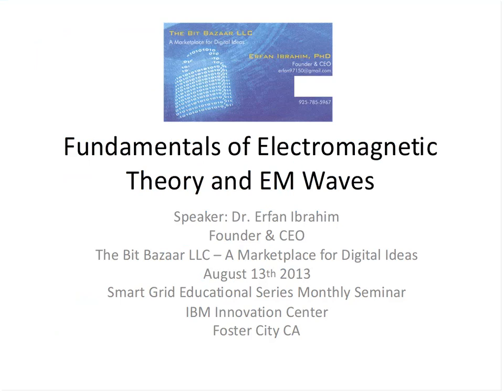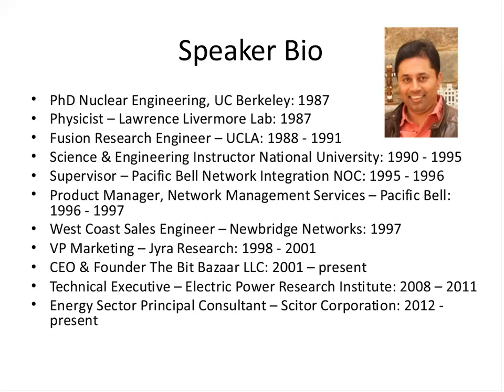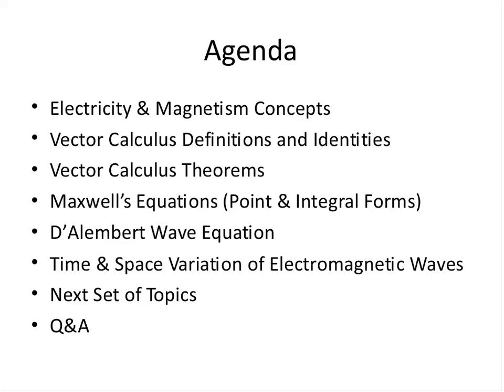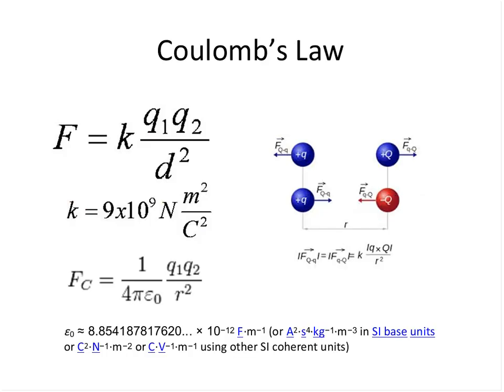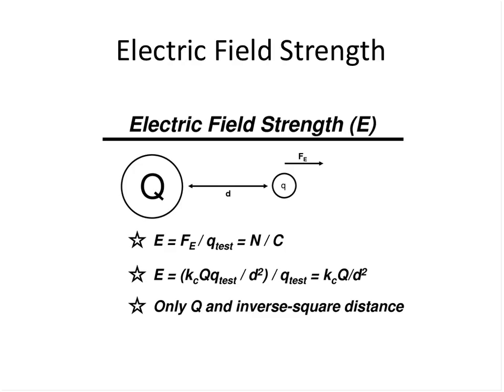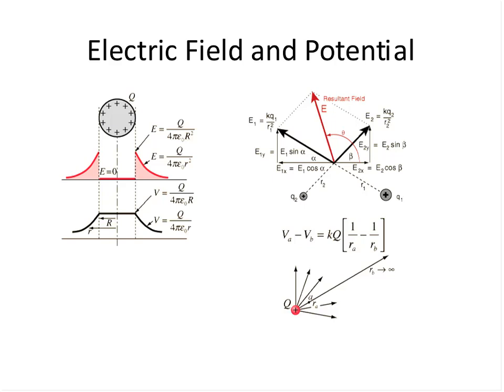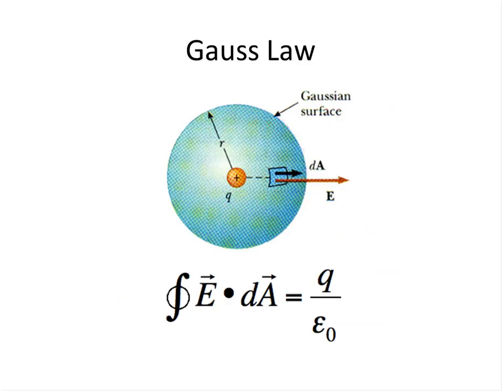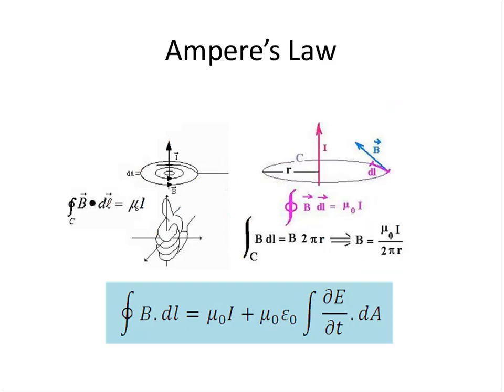Advanced Physics and Engineering Principles of the Modern Electric Grid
This is the second of a 2-part talk on the physics principles behind the electric grid (The first part can be found In this presentation I will provide physical descriptions of charge, resistance, capacitance, inductance, electric field, Coulomb Force, electric potential, magnetic field strength, magnetic intensity, displacement vector and introduce the concept of permittivity of free space and permeability of free space. With these concepts I will go over the point form of Maxwell’s equations and using vector calculus and various theorems derive D’Alembert’s wave equation and the integral forms of Maxwell’s 4 equations. I will then explain how inductance is used by AC transformers to step up and lower the voltage, how AC electricity flows in an electric grid and how power is delivered from the generator to the end appliance. I will explain how Maxwell’s equations of electromagnetic theory form the basis of the dispersion relations for EM wave propagation through various media. Finally, I will introduce some bit encoding schemes that are used to carry digital data in EM waves and conclude with the formula for calculating the channel capacity in bits/second for EM waves of a certain bandwidth and signal to noise ratio. This presentation is suitable for people with an engineering, physical science or mathematical background who wish to refresh the concepts they learnt in college to better understand how an electric grid functions on the principles of electromagnetic theory and how digital data is carried wirelessly via electromagnetic waves.

Presenter(s): Erfan Ibrahim, CEO and Founder, The Bit Bazaar LLC

Presentation documents are available at Penn State's Smart Grid Educational Webinar Series Archive You can also browse the rest of the archives there, or by using the Smart Grid Educational Webinar Series playlist on YouTube.

Originally delivered on August 13, 2013.

Dr. Erfan Ibrahim, Founder & CEO of The Bit Bazaar LLC is offering these monthly seminars as a public service to bridge the knowledge gap in the industry and inspire a new generation of students, researchers, engineers, and policy experts to understand the technical, policy and business requirements to enable Smart Grids and develop the skill set to design, build and manage the infrastructure in a commercially viable way.

The Smart Grid Educational series seminars are bringing world-class experts in the field to educate the industry on critical issues and create a forum for interaction to solve complex problems in this field. These forums also allow national labs and academia to showcase their research work to the nation and internationally to attract new funding, new faculty, new students and new ideas for curriculum development. It is also promoting cutting edge technologies from vendors, world class experts, and sound engineering, business process and policy principles leading to economic growth, job creation, and social benefit.

You can view more webinars at Penn State's Smart Grid Educational Webinar Series Archive or by using the Smart Grid Educational Webinar Series playlist on YouTube.